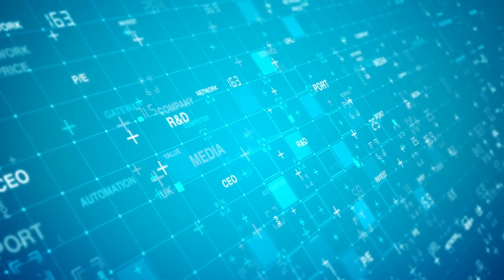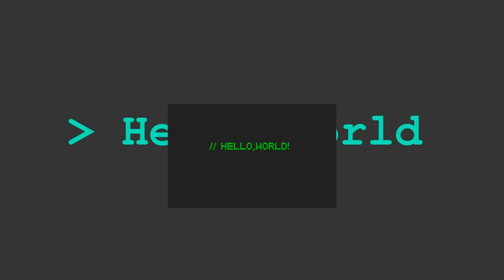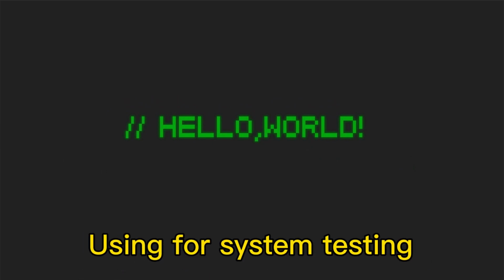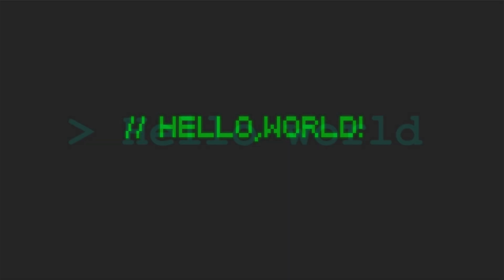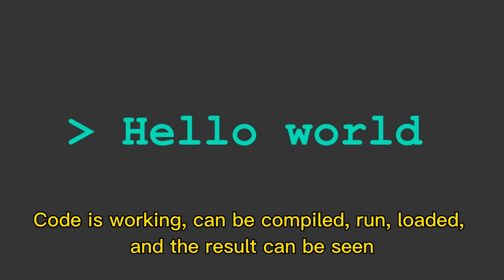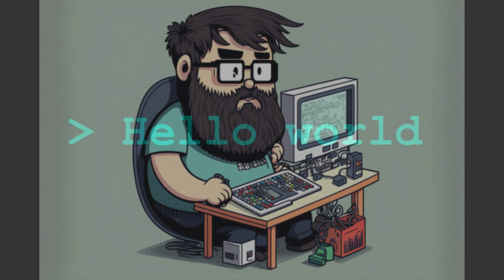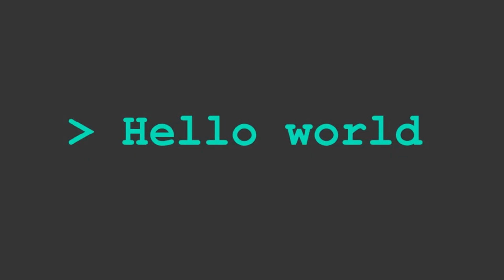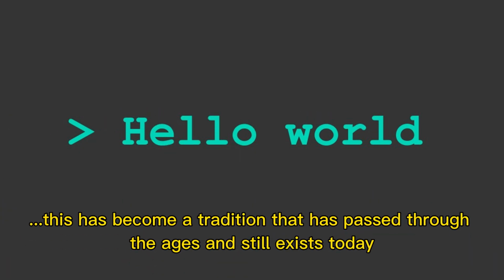Why `Hello, World!` is the first program? | Brief history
In this video, we'll take a look at the history and significance of the classic programming language, `Hello, World!`. We'll explore the development of the language, and see why it's considered the first program, and what it means for computing history.

If you're interested in programming or computer history, then this video is for you! We'll take a look at the history and significance of the classic programming language, `Hello, World!` and see why it's considered the first program. We'll explore the development of the language, and see why it's considered the foundation of computing history. So sit back and let us take you on a brief journey through programming history!